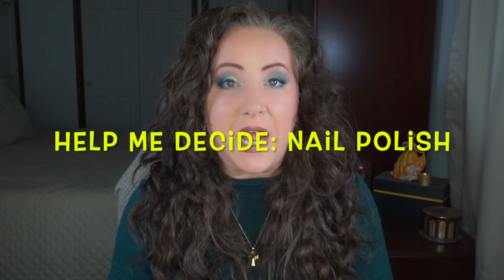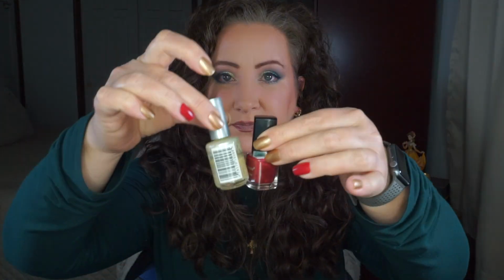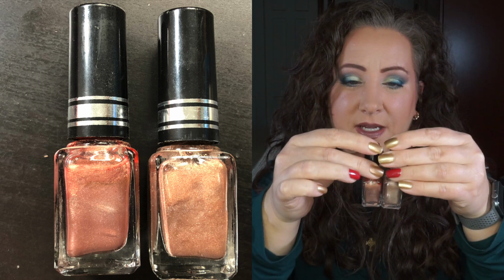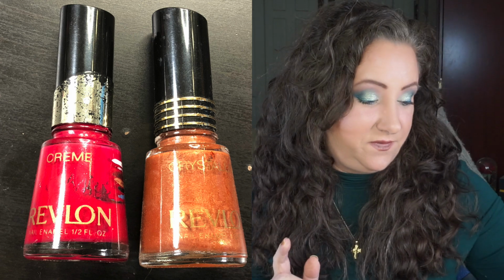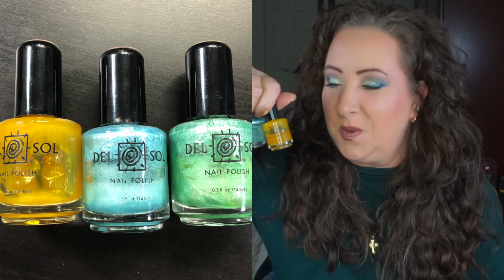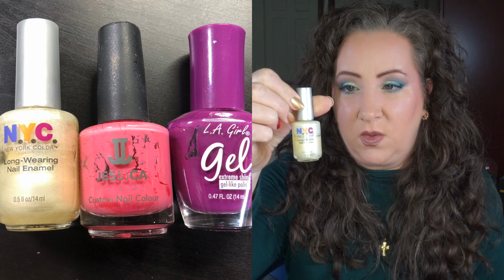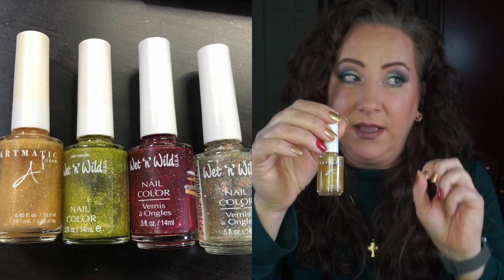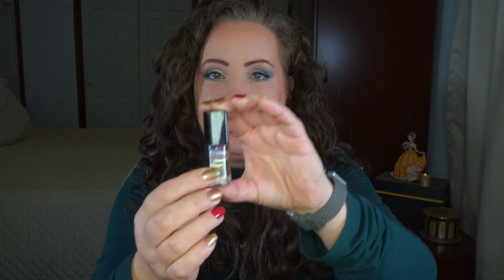Help Me Decide What To Pan: Nail Polish | Jessica Lee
I'd like your help to decide what to pan in 2024!!  The top 15 votes will be in my project polish. I'd like to finish a total of 20 polishes next year, so I will pick 5 in addition to the 15 you all pick!